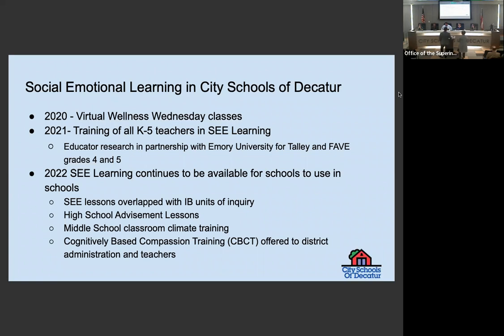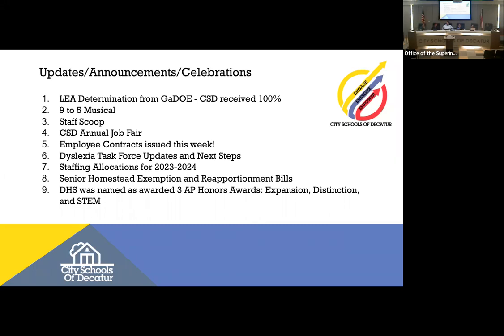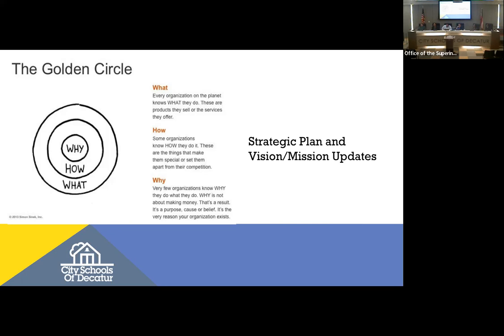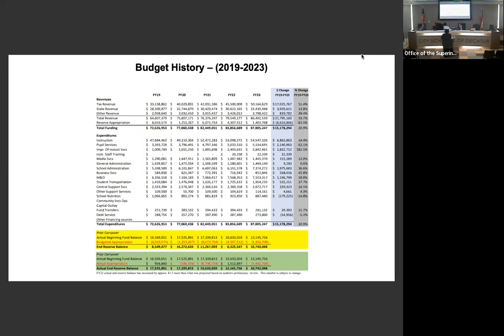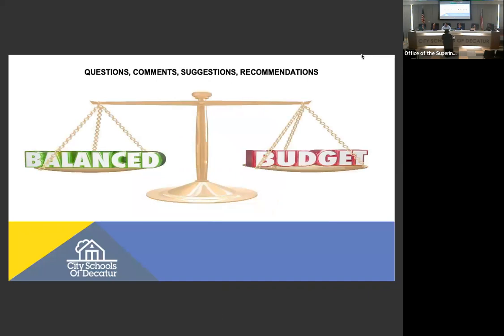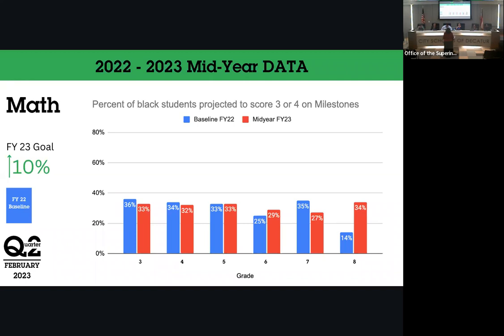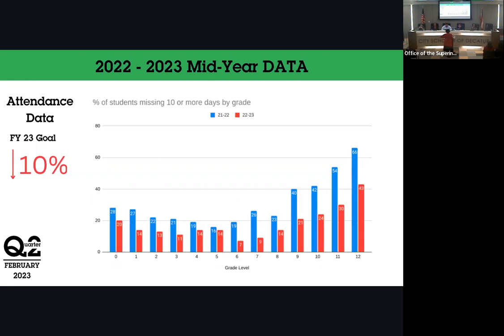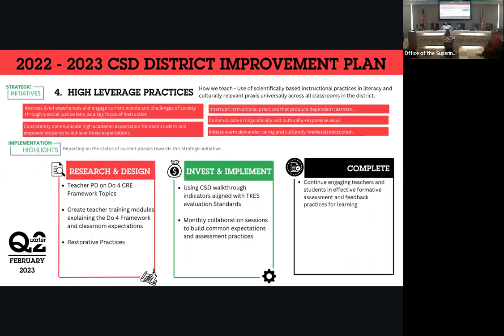February 21, 2023, Board of Education Meeting